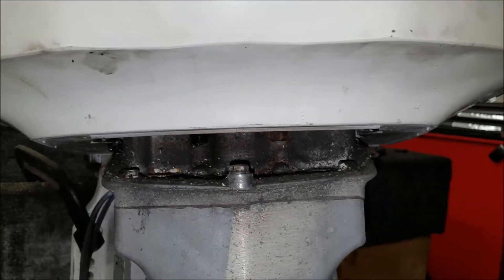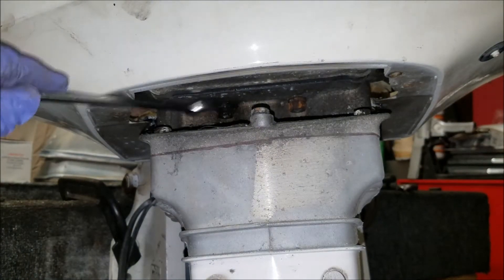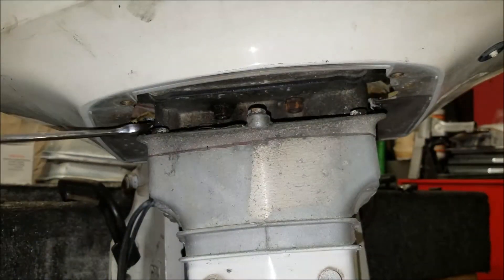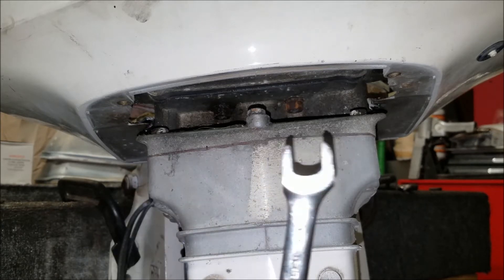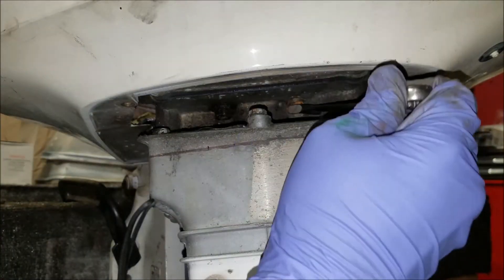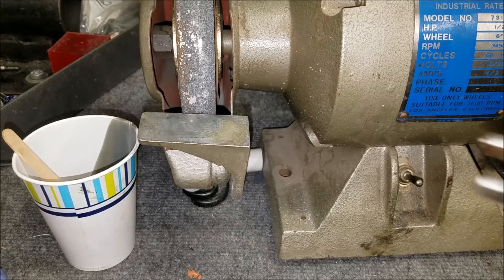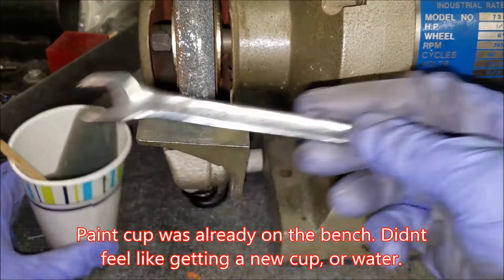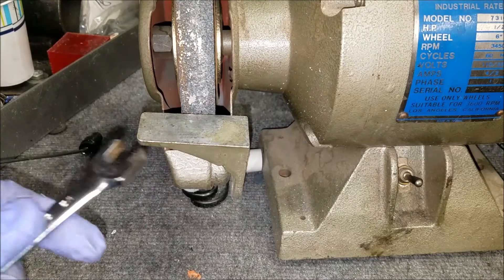Johnson / Evinrude V4 & V6: Removing the Rear Powerhead Nuts / Bolts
I am participant in the Amazon Services LLC Associates program, an affiliate advertising program designed to provide a means for sites to earn advertising fees by advertising and linking to products.